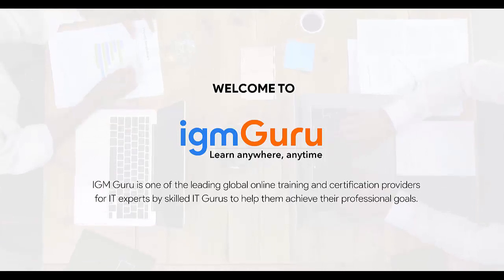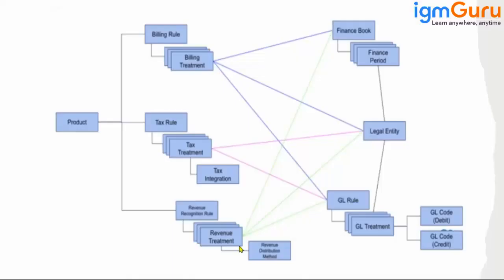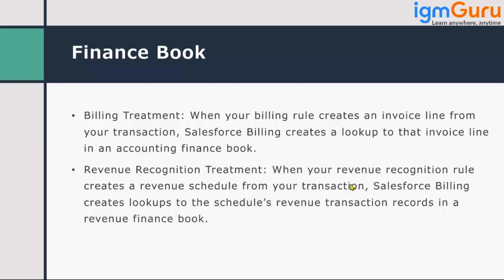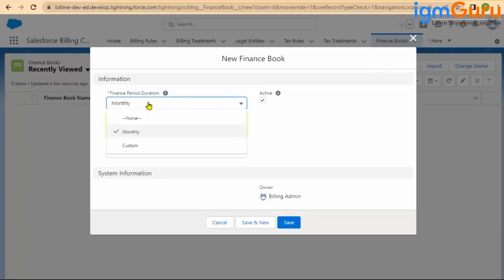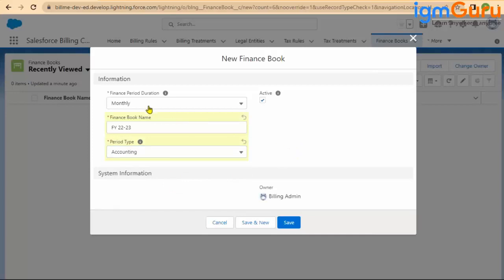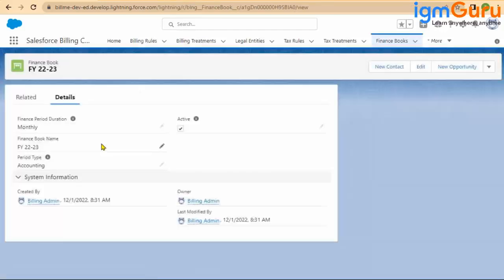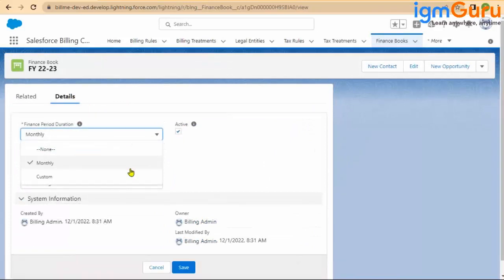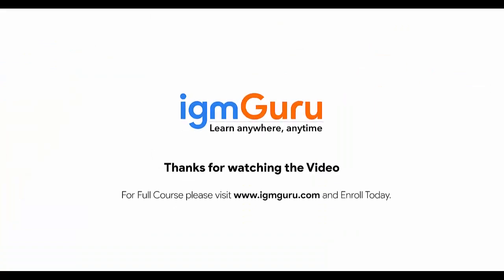What is Finance Book|Salesforce Billing Tutorial|Salesforce Billing Training [Updated 2024]-igmguru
Finance books are useful for organizing your transaction records into several groups for reporting and recordkeeping purposes. For example, you could make a revenue finance book to track all your ASC606 revenue for each month of the year. You could also make an accounting finance book to track invoice lines created from your organization’s quarterly UK sales.

The finance book Period Type field lets you define the types of transactions that Salesforce Billing records in the book.

Choose Accounting to create lookups in this finance book to all invoice lines, credit note allocations, and debit note allocations from a transaction.
Choose Revenue to create lookups in this finance book to all revenue transaction records from a transaction.
Your treatment’s finance book lookup defines the finance book that receives records of the transactions that your treatment evaluates. Let’s review each type of treatment and the transactional information it can pass to a finance book.

Billing Treatment: When your billing rule creates an invoice line from your transaction, Salesforce Billing creates a lookup to that invoice line in an accounting finance book.
Revenue Recognition Treatment: When your revenue recognition rule creates a revenue schedule from your transaction, Salesforce Billing creates lookups to the schedule’s revenue transaction records in a revenue finance book.

Salesforce Billing groups a finance book’s transaction records by date and legal entity into finance periods. The finance period record contains related lists with lookups to the invoice lines, credit note allocations, debit note allocations, or revenue transactions that your finance book is tracking. This process lets you organize your transaction records by a certain time frame. For example, you could create 12 month-long finance periods in an accounting finance book so you can organize all your accounting transactional record by month. Once your treatment assigns a transaction to a finance book, Salesforce Billing associates your transaction with one of the book’s finance periods based on the following values:

First, Salesforce Billing checks for a matching legal entity between the treatment and the finance period.
Next, Salesforce Billing checks for a finance period where the transaction date falls within the period’s Period Start Date and Period End Date.
Finance books and finance periods are useful for organizing your transaction records into several groups for reporting and recordkeeping purposes. Here are some examples of ways to organize your finance books.